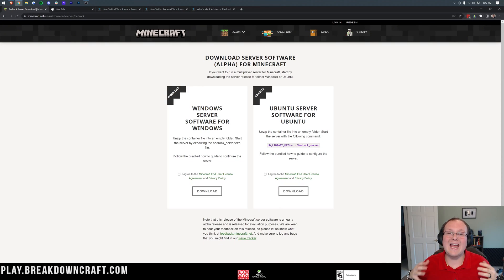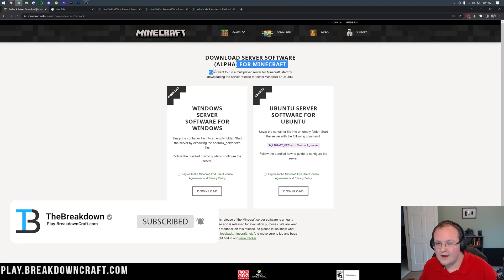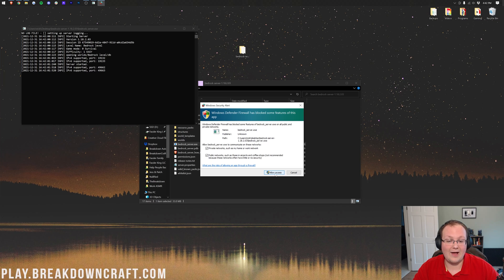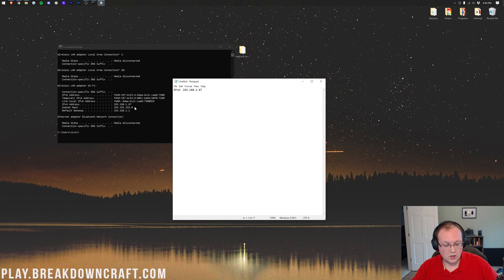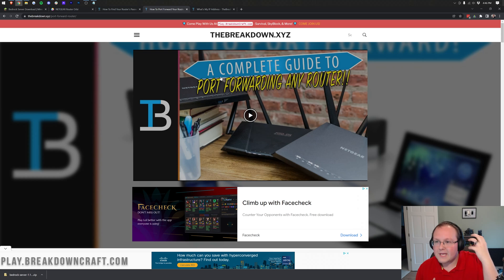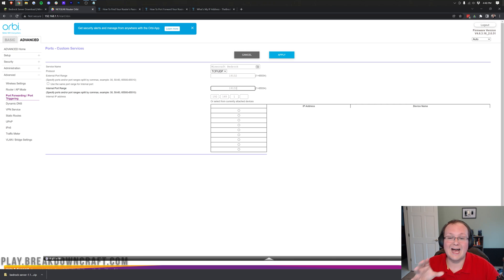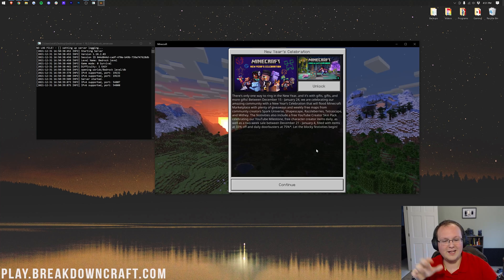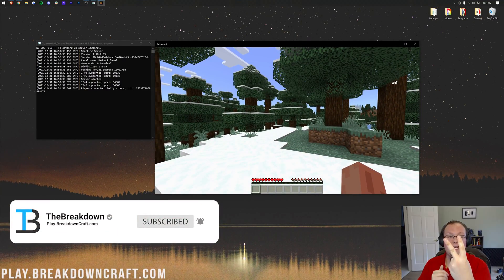How To Make A Minecraft Bedrock Server (2022)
Do you want to know how to make a Minecraft Bedrock server in 2022? If so, this video is our complete guide on how to create a server in Minecraft Bedrock Edition. This server will allow you to have full control of your Minecraft Bedrock multiplayer experience, and allow multiple platforms to easily join your Bedrock Edition server. So, without anymore delay, here is how to make a server in Minecraft Bedrock Edition!

Start Your Minecraft Bedrock Dedicated Server in Under 5 Minutes with No Port Forwarding at Apex Minecraft Hosting!

About this video: If you want to know how to make a Minecraft Bedrock server in 2022, this is the perfect video for you! We show you exactly how to create a server in Minecraft Bedrock Edition. This includes downloading the Minecraft Bedrock dedicated server files, setting up your Minecraft Bedrock Edition server, and even how to port forward to allow your friends to join your Minecraft Bedrock Edition server. We truly do cover every single thing that you need to know in order get a Minecraft Bedrock server in 2022, so let’s go ahead and get your Minecraft server setup in Bedrock Edition!

The very first step of making a Minecraft Bedrock Edition server is downloading the Minecraft Bedrock dedicated server files. You can find find the link o the Minecraft Bedrock Dedicated server download in the description above. That will take you to Mojang’s official website where you can click the ‘Download’ button under Window's Server Software for Windows. You will first need to agree to the Minecraft Bedrock EULA by clicking the box next to it.

It is worth mentioning that you will need a Windows computer in order to create a Bedrock Minecraft server. Sadly, there is no way to create a Bedrock server on other operating systems currently. If you don’t have a windows computer, you can find Minecraft Bedrock server hosting at Apex Minecraft Hosting. Their link is the description above, and no Windows PC is required.

With the Bedrock Dedicated Server files downloaded, you have a .zip file. Move this file to your desktop, and right-click on it, select ‘Extract All’, and click ‘Extract’ on the pop-up. Your Minecraft Bedrock Server files will then extract into a folder on your desktop.

After the files have been extracted, open up the new folder. All you need to do to start your Minecraft Bedrock Server is double click on the ‘bedrock_server.exe’ file. You will then most likely get a ‘Windows protected your PC’ warning. Click ‘More info’ on this warning. Then, click the ‘Run anyway’ button that appears. After doing this, your Minecraft Bedrock server will start up.

However, you cannot join your server yet as you still need to port forward. Port forwarding is required for a Minecraft Bedrock dedicated server in order for your friends to be able to join that server and play with you.

To do this, you will need to forward port 19132 on the TCP and UDP protocol. The ports are different for Bedrock servers in comparison to Minecraft Java servers, so keep that in mind when you are port forwarding. The port is 19132 for Bedrock Minecraft servers. We go over exactly how to port forward for Minecraft Bedrock servers in the video.

Once you have port forwarded, it is time to join your server. This can be done using your public IP address. Just open up Minecraft Bedrock, click ‘Play’, and click ‘Servers’. Scroll down on the left-part of the screen, click add server, and name the server anything you want. Then, put your public IP address in for the IP. Save the server and double-click on it using the list on the left. You will join your Minecraft Server in Bedrock!

Congrats! You now know how to make a Minecraft Bedrock server. Thanks in advance!